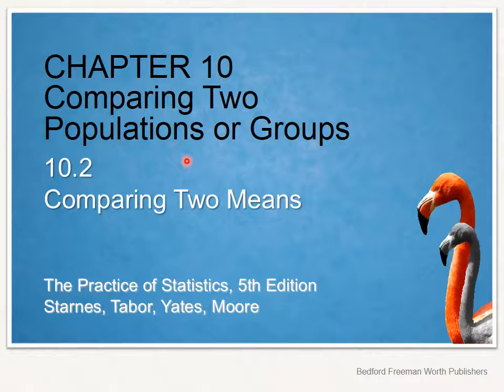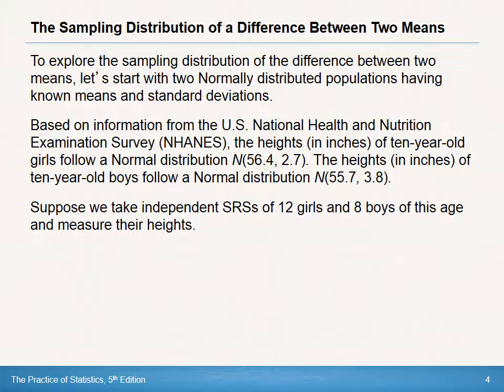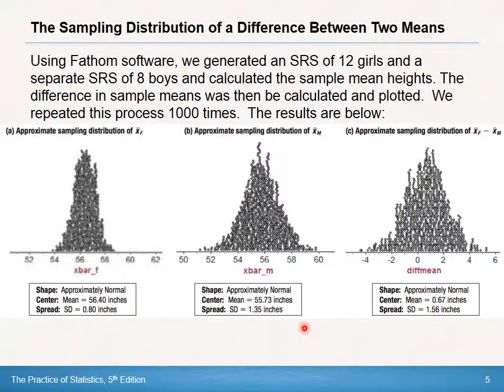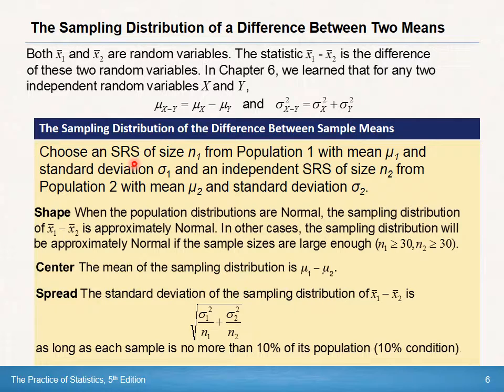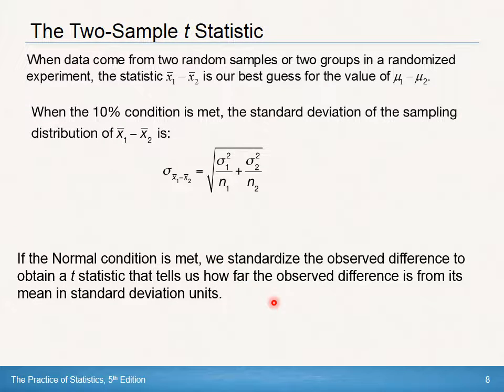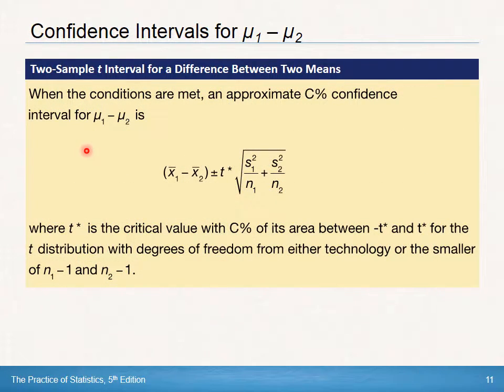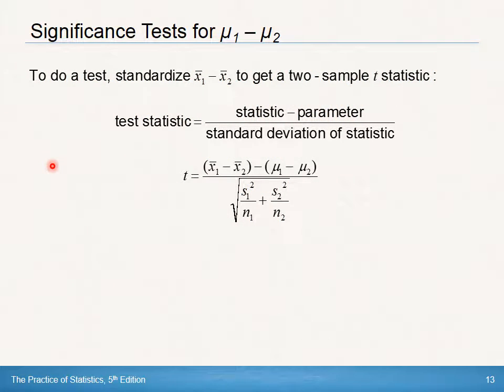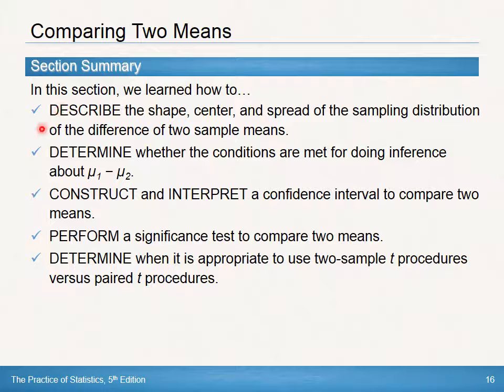10 2 Day 2